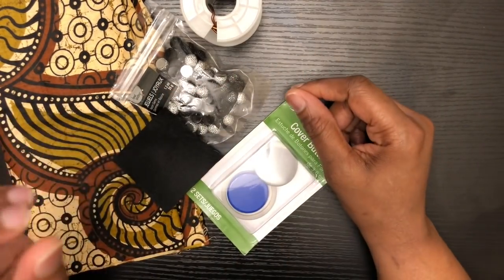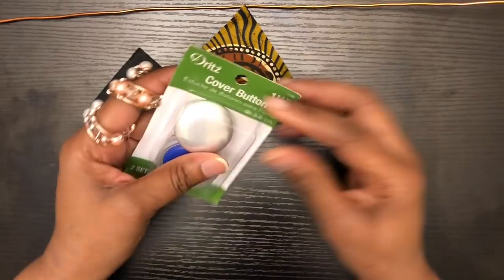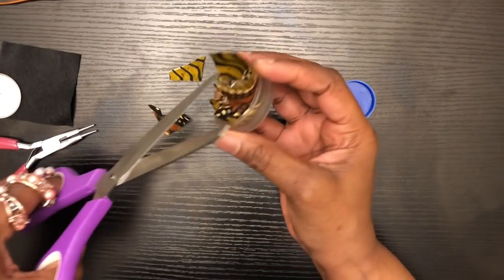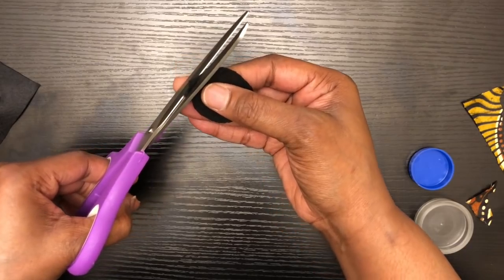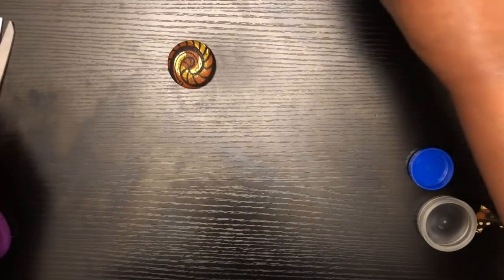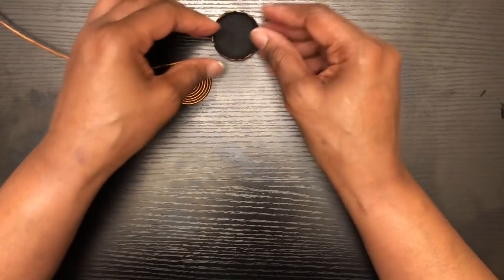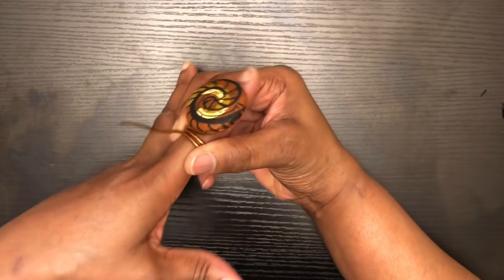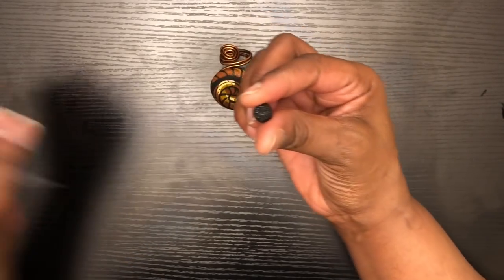DIY POP UP SPECIAL